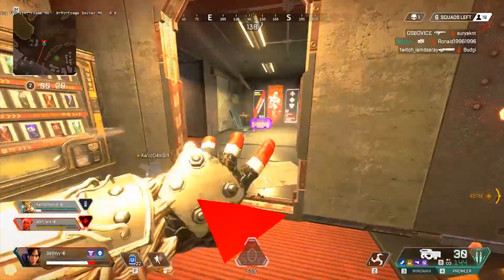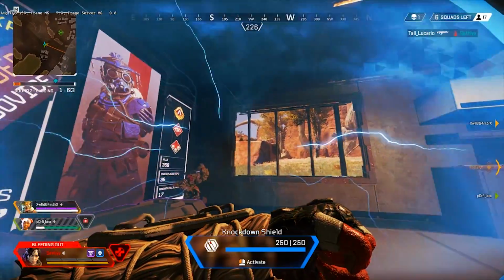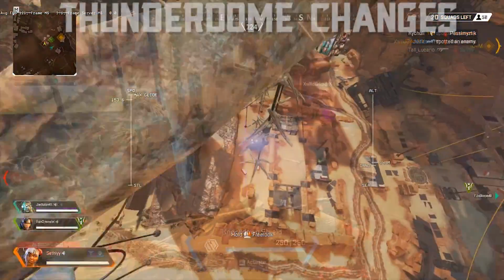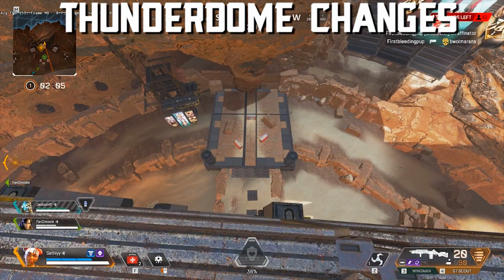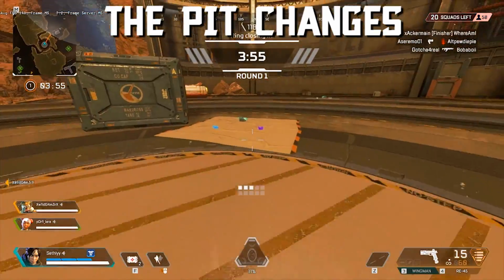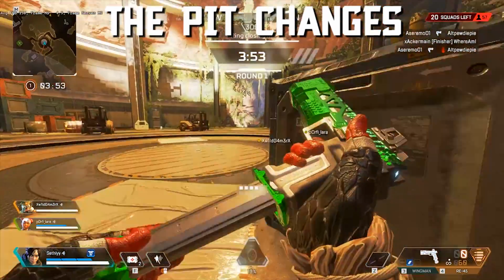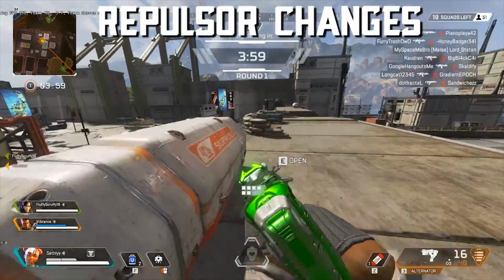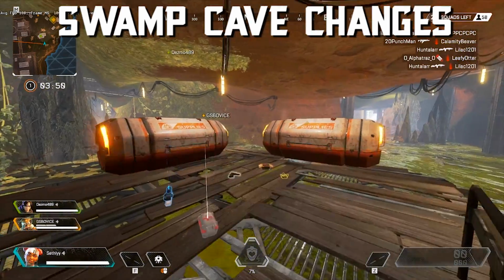Apex Legends Map Changes (Every Change in Update 1.2)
In this video I cover the new apex legends update 1.2. I show off all the new apex legends map changes that were added in the new patch and show gameplay of the loot changes. I post daily Apex Legends Updates, Funny Moments, Gameplay, News, Tips and More!!